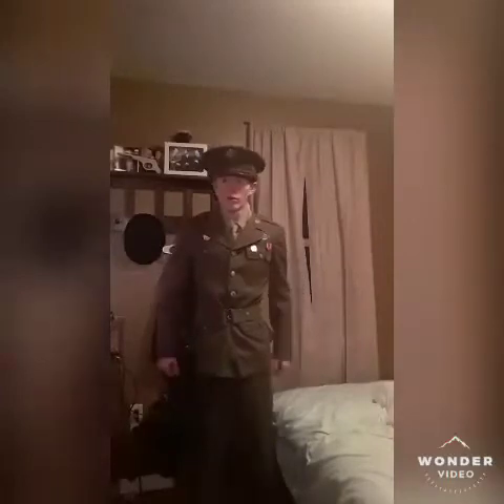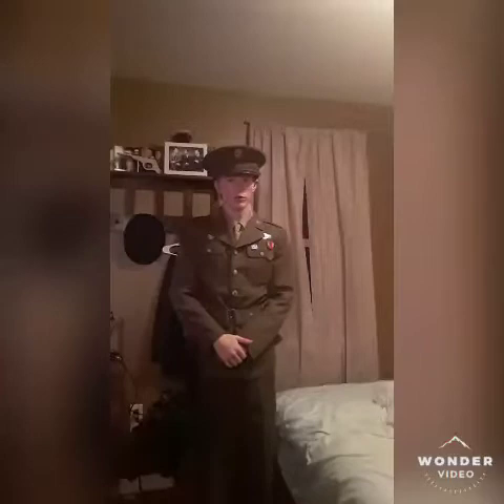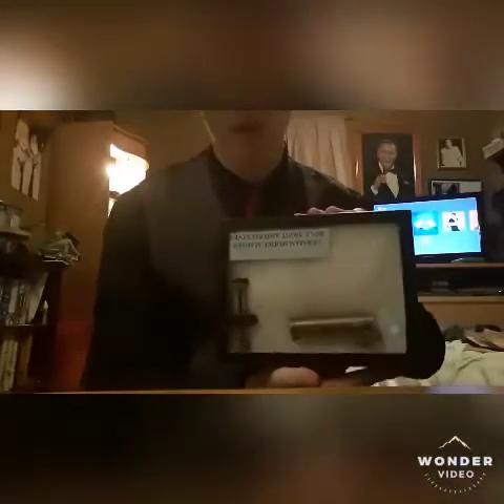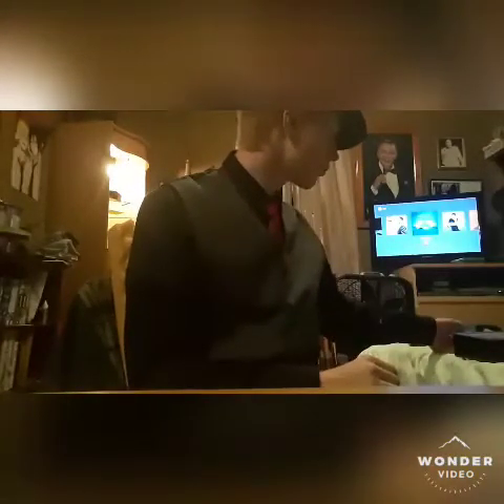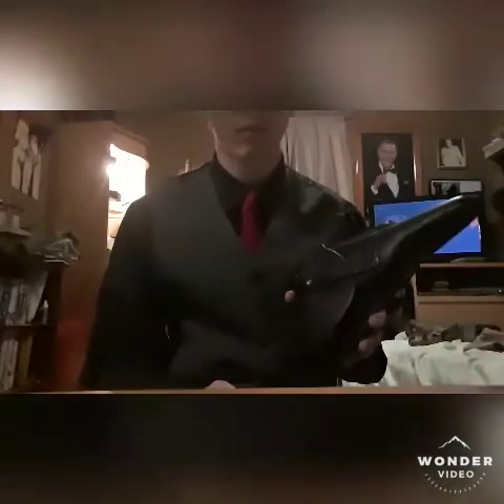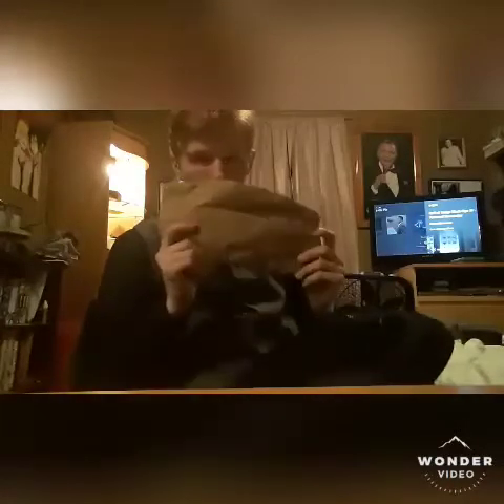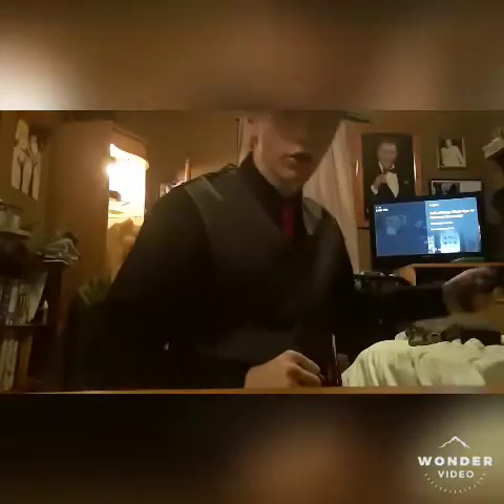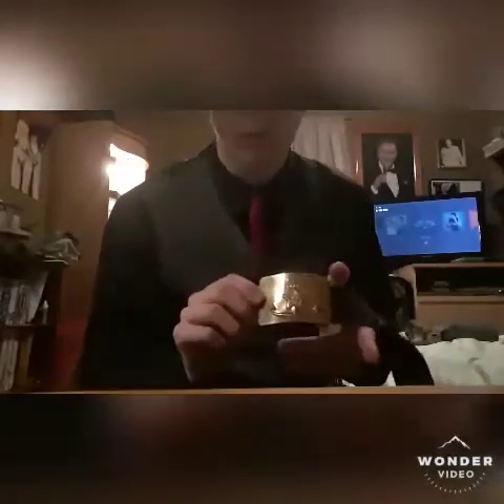Old war antiques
I show you antiques from both world wars, the Cold War, and Vietnam War. There's also a tribute to all soldiers who had fought for our country in any War.